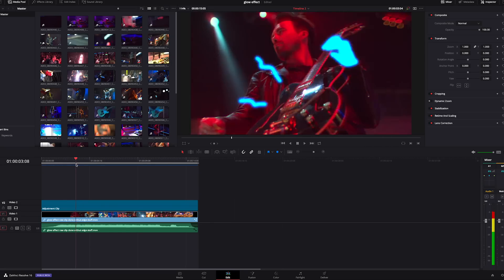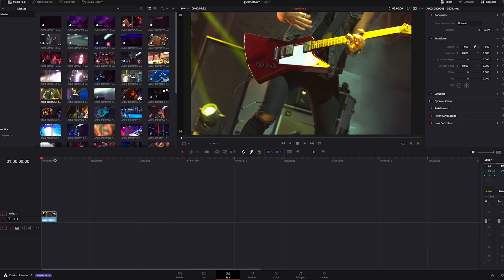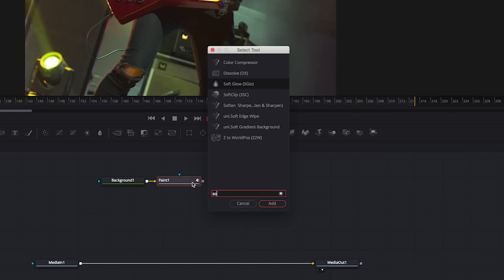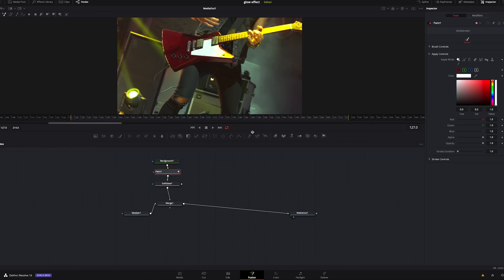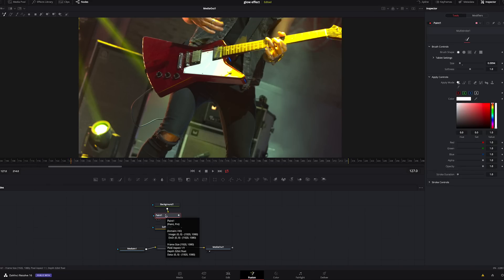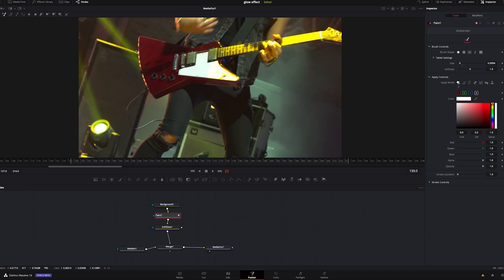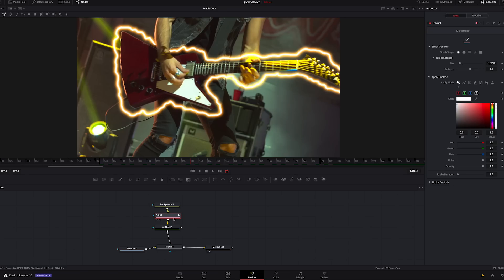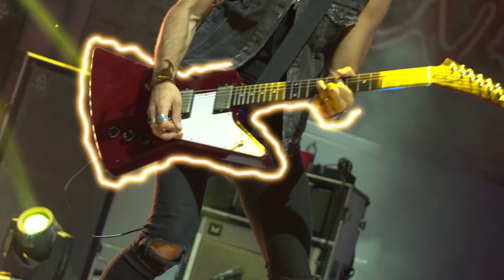Glowing NEON | Resolve 16 TUTORIAL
Today I am going to teach you how to create a glowing neon effect inside Davinci resolve 16 without any plug ins!